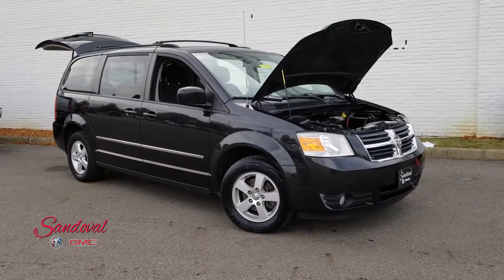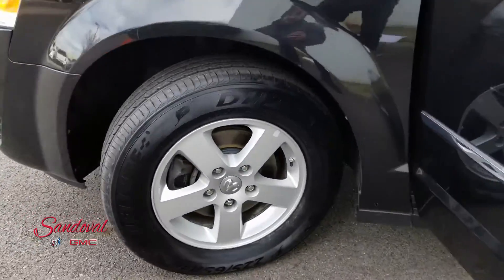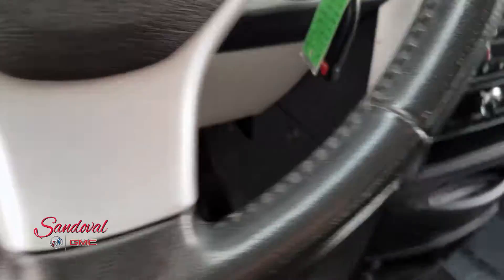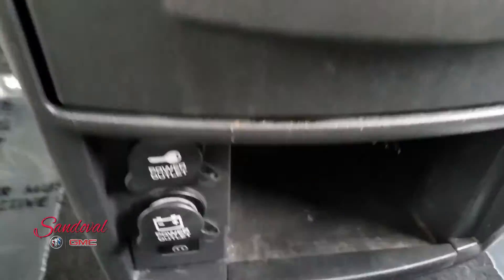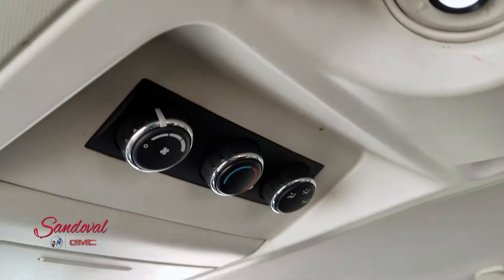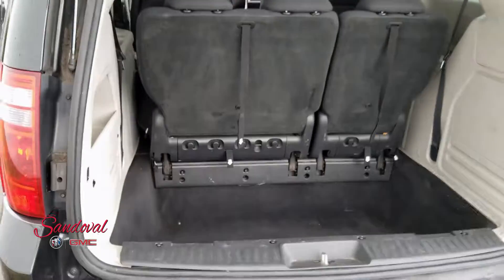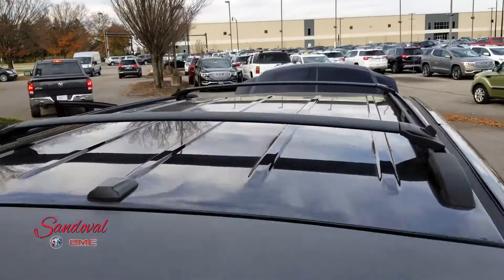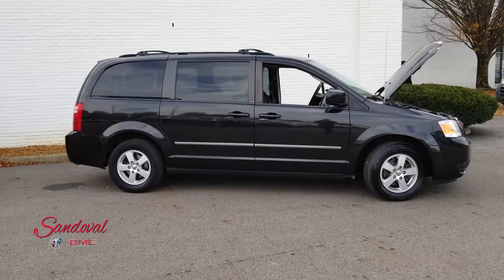2010 Dodge Grand Caravan stock G1619B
Take a virtual look at this Pre-Owned Grand Caravan.